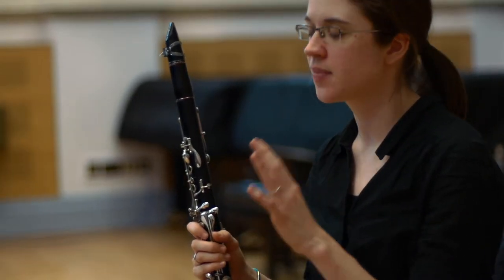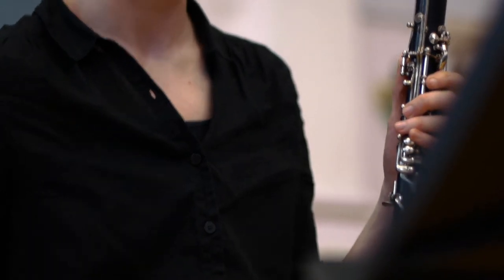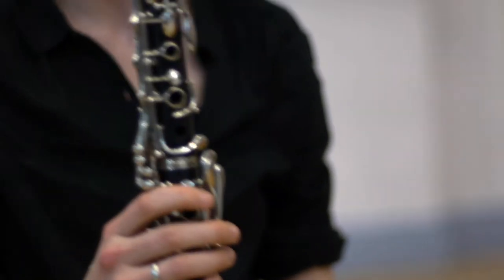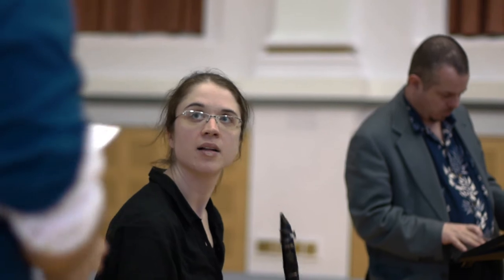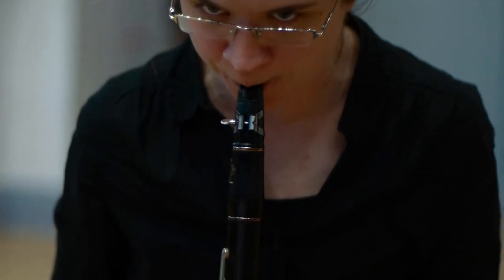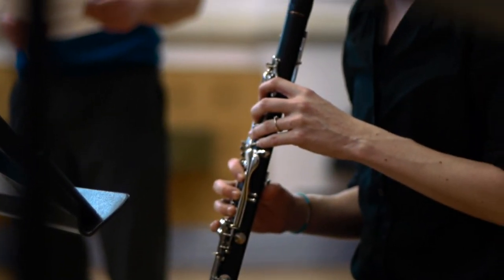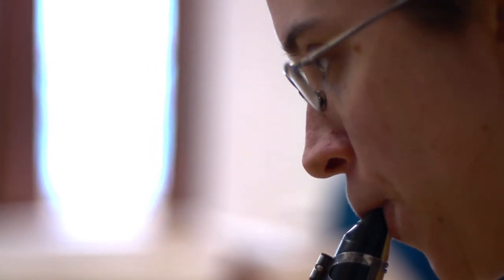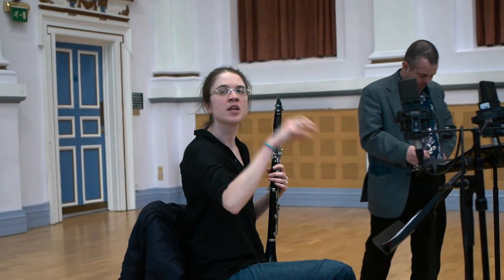Heather Roche workshop on CCP draft 1 - Mc Laughlin & Spencer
This project is a three-way experiment between two composers — Scott Mc Laughlin & Mic Spencer — and a performer — Heather Roche — to create a collaborative piece; a fairly unusual situation in the world of modern composition.

This video is a condensing of events from an hour-long workshop in front of students. The workshop was the first meeting, where we worked through a short draft prepared by Scott and Mic. The initial process was for Mic to create a pre-compositional structure of bars and pulses, which was then filled by Scott. This approach highlighted fundamental differences between Scott and Mic's approaches, but used them as a catalyst for experimentation. In this case, Scott's material is multiphonics with a strong Bb5 pitch, which often require slow/free rhythms to allow them to bloom. However, Mic's fast and detailed rhythmic structure demanded a careful exploration of articulation types that would work on multiphonics. This is highlighted in the video.